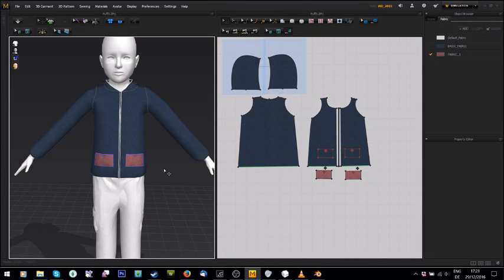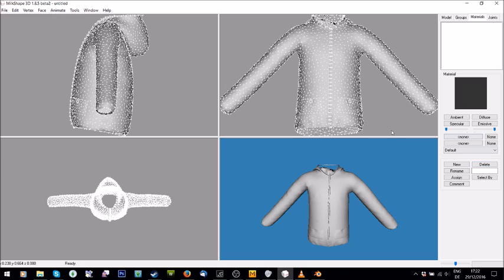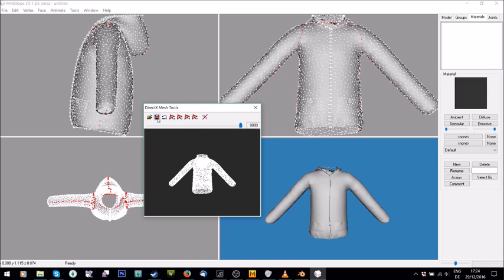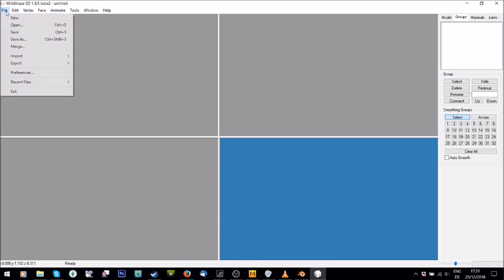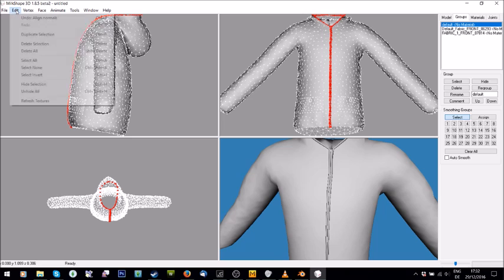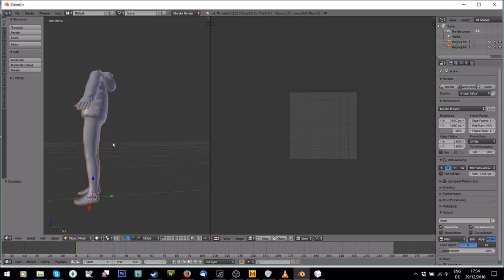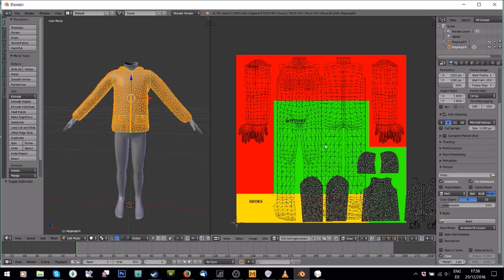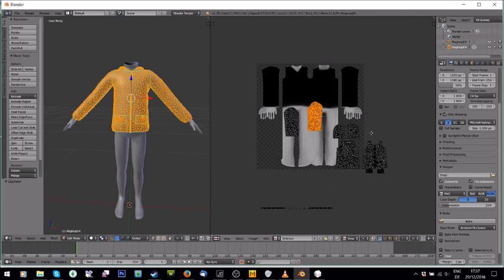Creating Clothes for The Sims 3 PART 2: Reducing Poly Count & UV Mapping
A series of videos on how to make good quality clothing for the sims 3. This part shows you how to reduce your poly count and how to UV map.